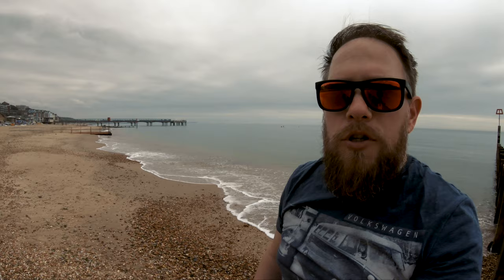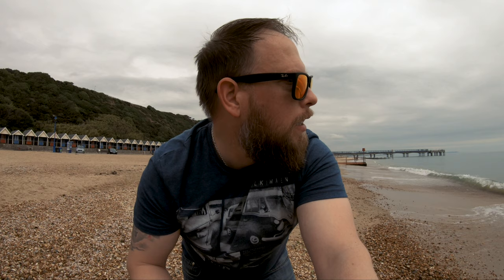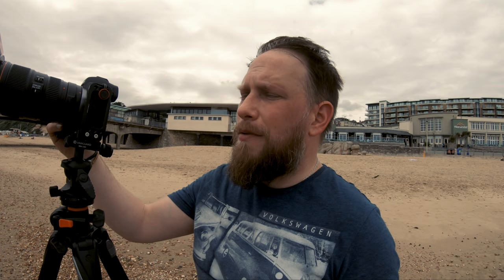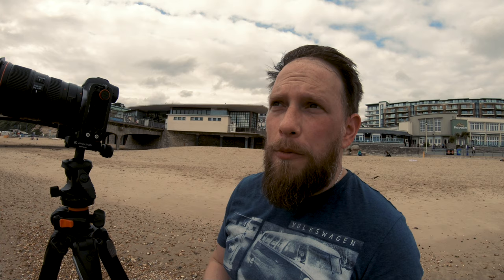Seascape Photography | Leading Lines - Boscombe Pier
Spontaneous Photography trip after my daughters sports day got cancelled. I talk about leading lines down at Boscombe Pier.

-Canon EOS R
-Canon 16-35mm f4 L IS Lens
-Canon RF 24-105mm f4 L IS lens
-Canon EF 70-200 mm F/4.0 L USM Lens
-Samyang 14mm f2.8 Wide Angle Lens
-SmallRig L Bracket
-Manfrotto RedBee-210 Backpack
-Vanguard Alto Pro 284ct Tripod
-Vanguard BBH-200 Ball Head
-SanDisk Extreme PRO 64 GB (300MB/s, UHS-II)
-Kase Wolverine Shockproof 100mm 4 Filter "High End" (US link)

-GoPro 7 Hero Black
-ULANZI V2 Vlogging Case
-GoPro Pro 3.5mm Mic Adapter
-Rode VideoMicro
-Manfrotto Befree Aluminium Travel Tripod